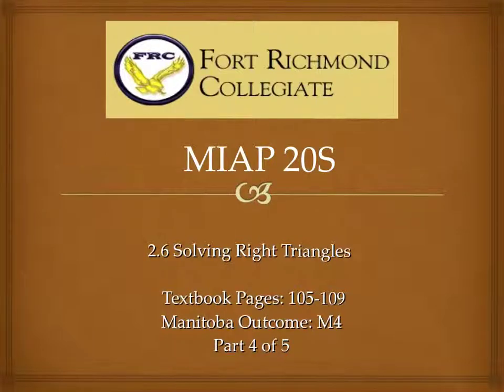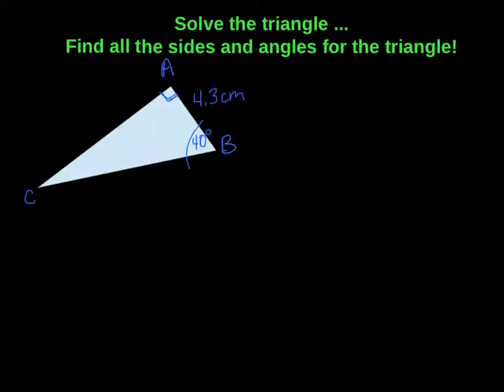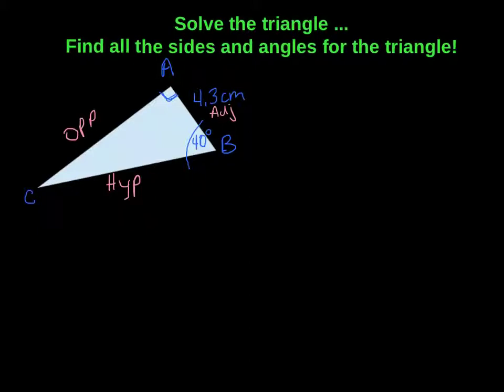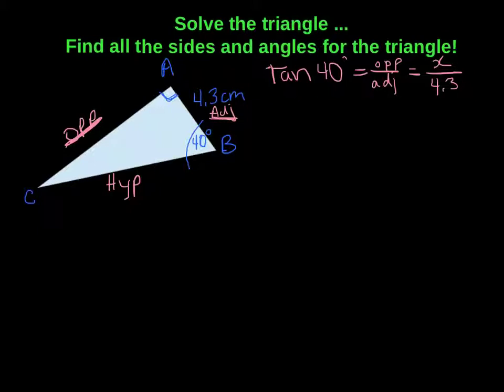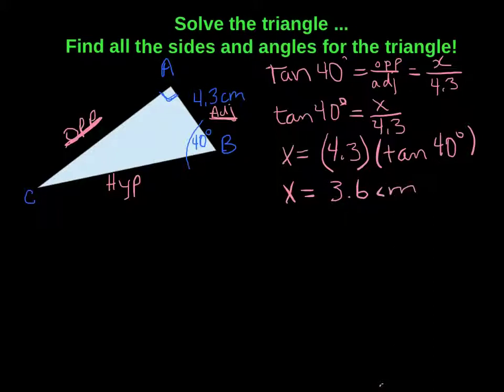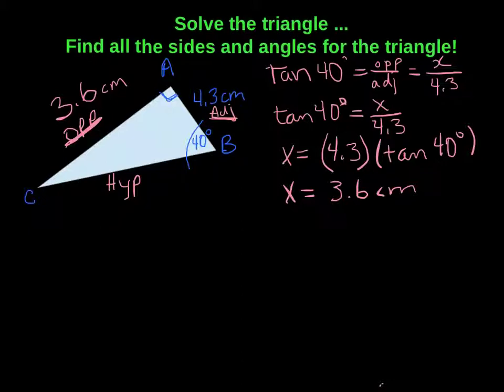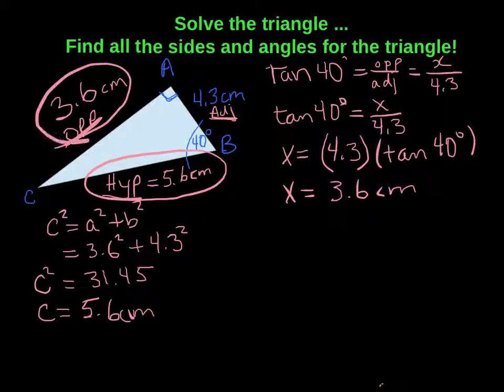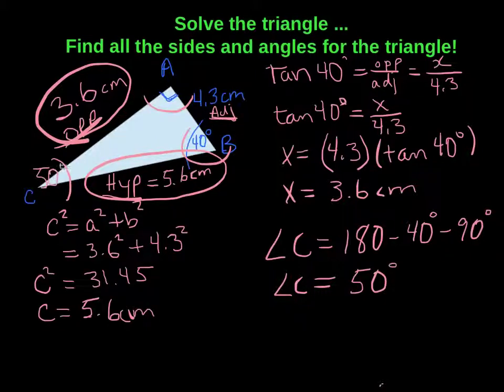miap ch2.6 solving entire trig